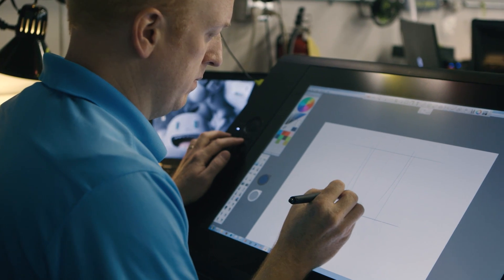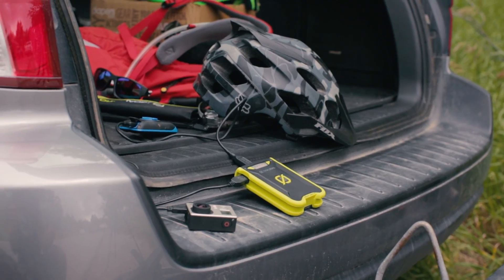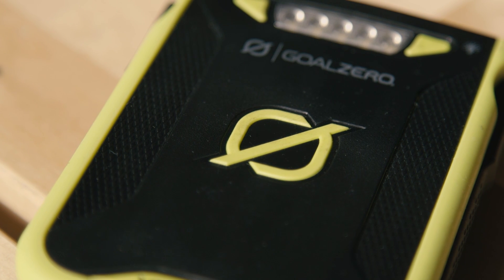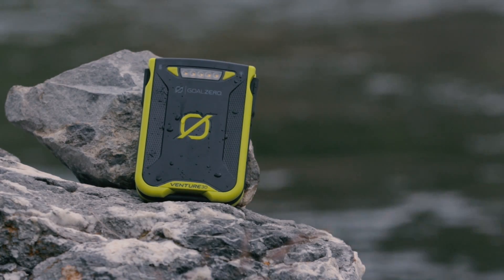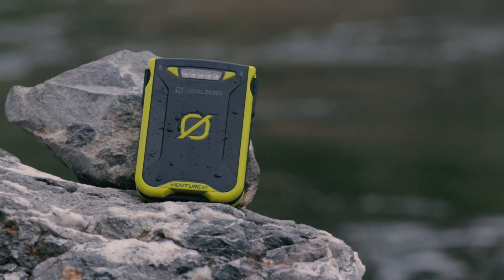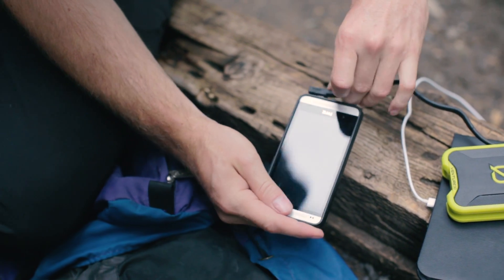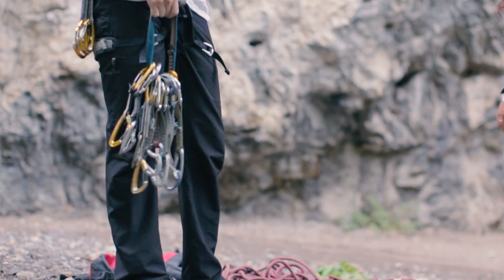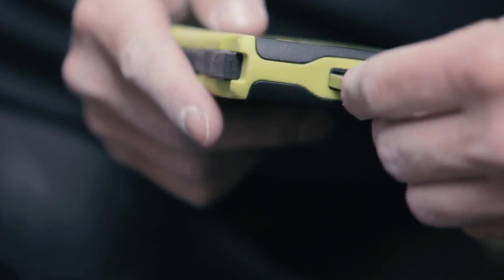VENTURE TECH | From The Engineers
We sat down with our engineers to learn what went into the design and development of the Venture 30. The Venture 30 packs the power you need to keep those small devices, cameras and tablets charged no matter the elements you may be out battling. With an IPX6 weatherproof rating and 7800mAh the Venture will keep everything running smoothly.